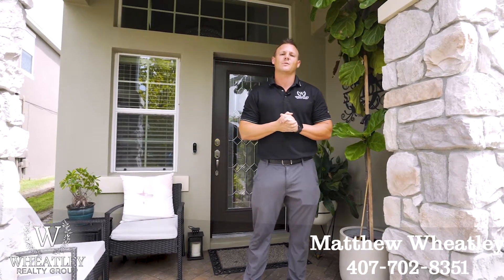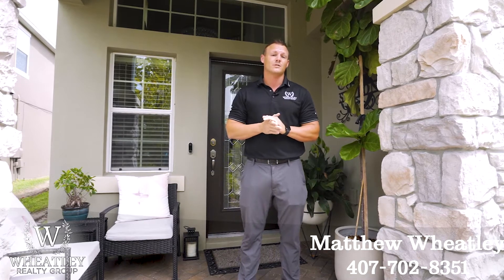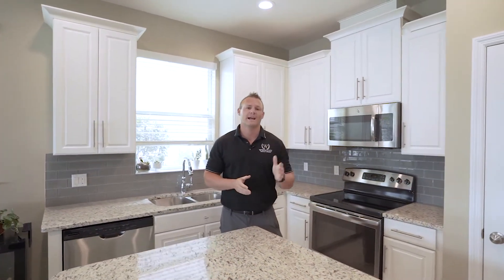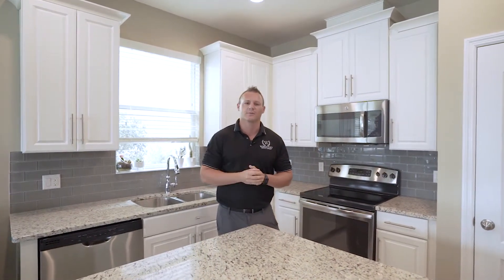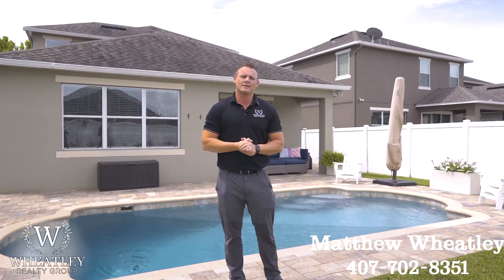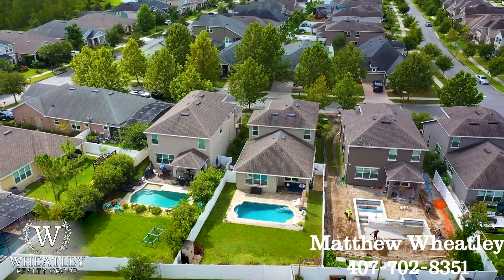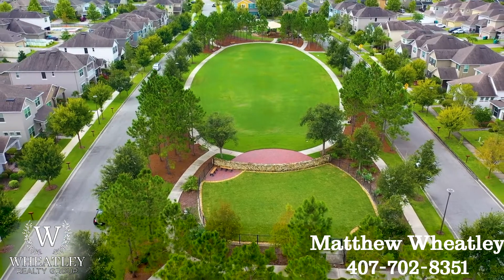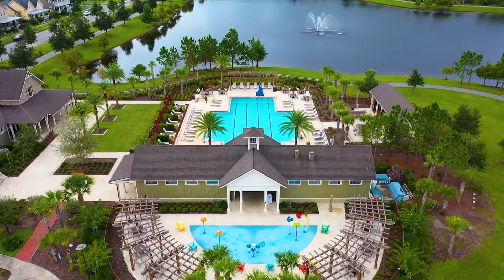Private Pool home in Randal Park - Lake Nona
Welcome home! The search ends here, loaded with upgrades, fully fenced, private pool, amenities galore and one of the most sought after locations for many reasons, you will not want to miss the opportunity to call this YOUR HOME! located in lake Nona, Randal park, this home is pre loved and ready for new owners!

Matthew Wheatley - Broker
Wheatley Realty Group
2020 - Top 35 under 35 - Orlando Real Producers
2020 - Best of South lake